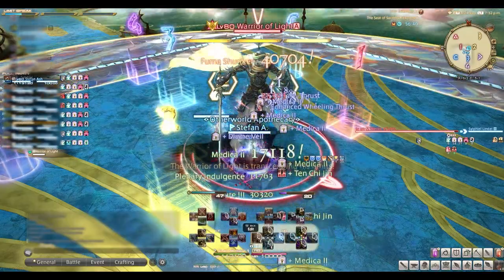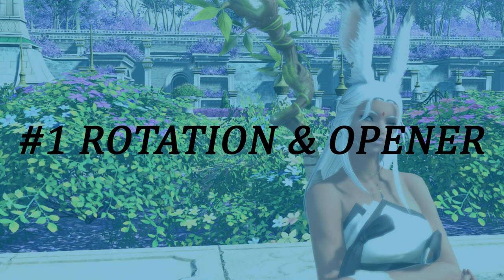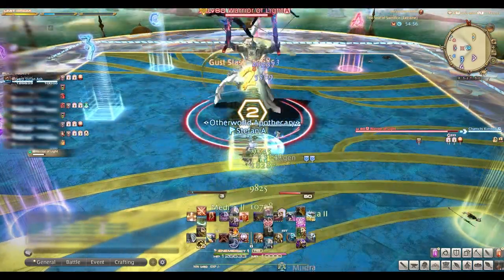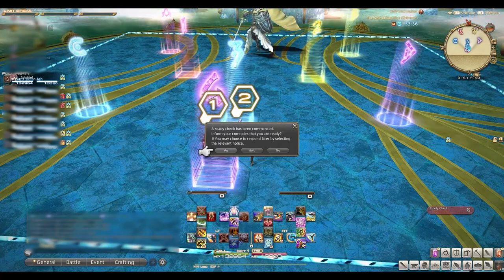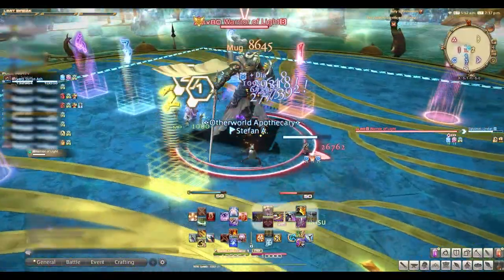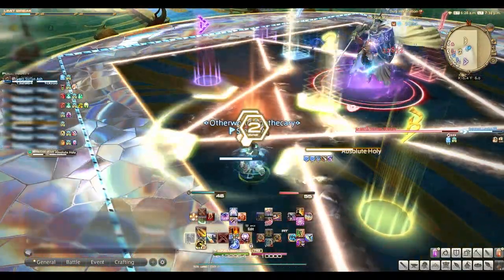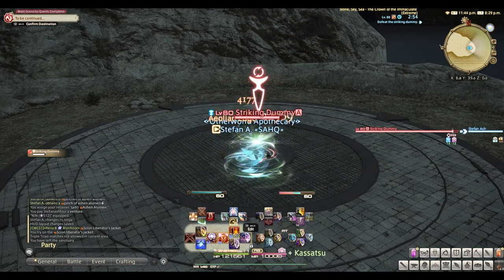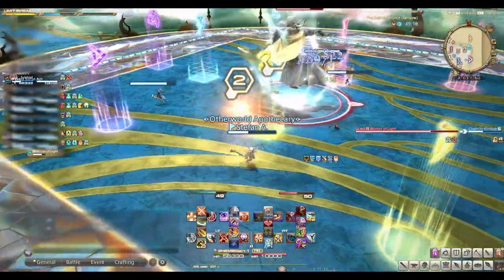A Practical Guide to FFXIV Endgame (How To To Play Extreme/Savage Content)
If you want to endgame, you need to do these things or you will probably be kicked from group or yelled at.

About:
In this video I will cover, FFXIV Stone Sky Sea and Seat of Sacrifice Extreme. This is a great FFXIV Tutorial for new players and returning players coming from WOW or World of Warcraft, ESO or Elder Scrolls Online and Phantasy Star Online 2. This is a guide for A Realm Reborn, Heavensward, Stormblood, Shadowbringers and Endwalker. You will also see, Gpose being used and mentions of Gshade. I love FFXIV, best MMORPG 2021.